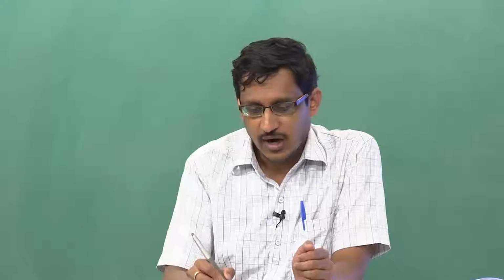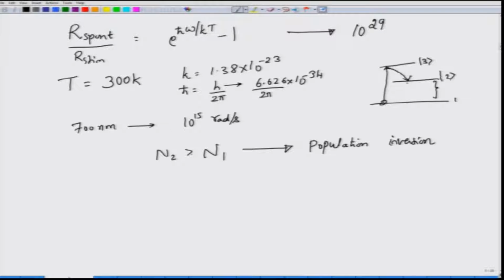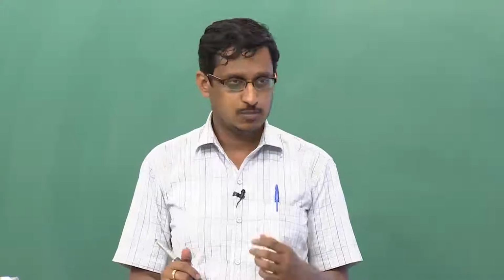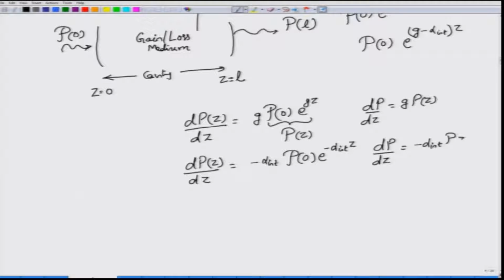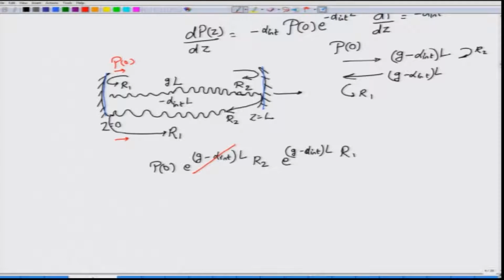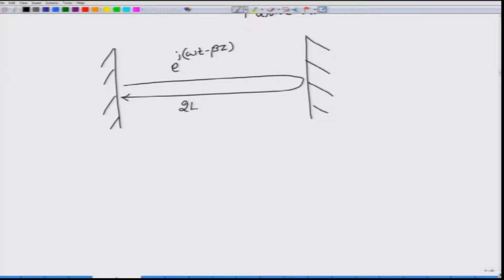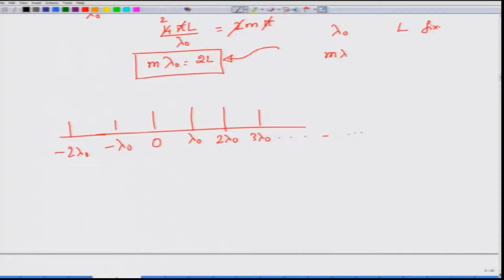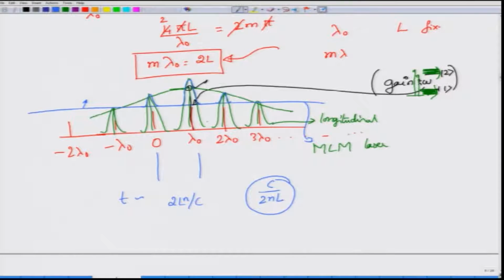Module IV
To access the translated content:
1. The translated content of this course is available in regional languages.
 2. Regional language subtitles available for this course
 To watch the subtitles in regional languages:
 1. Click on the lecture under Course Details.
 2. Play the video.
 3. Now click on the Settings icon and a list of features will display
 4. From that select the option Subtitles/CC.
 5. Now select the Language from the available languages to read the subtitle in the regional language.